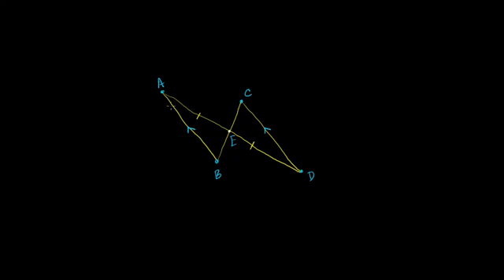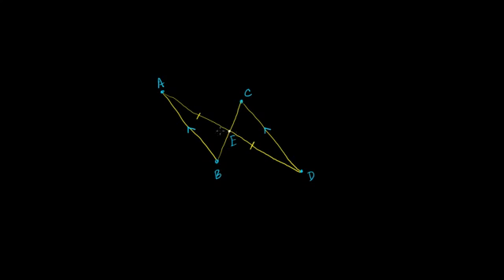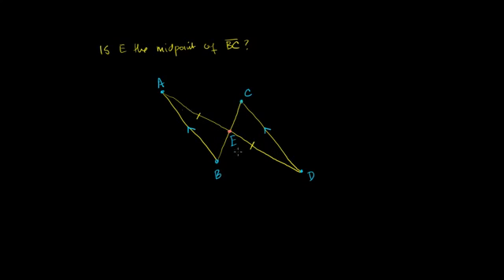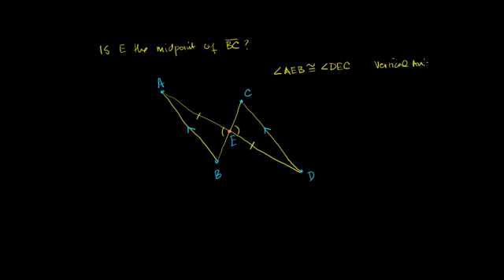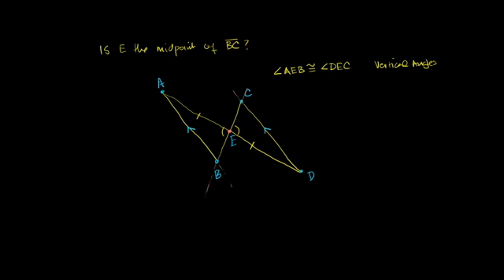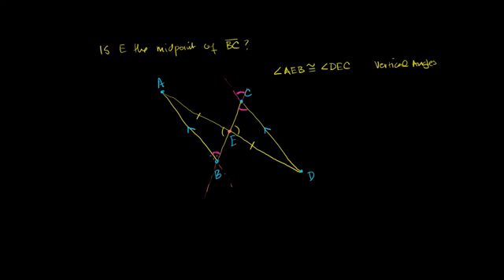28 Geometry-Congruent triangle proof example Congruence